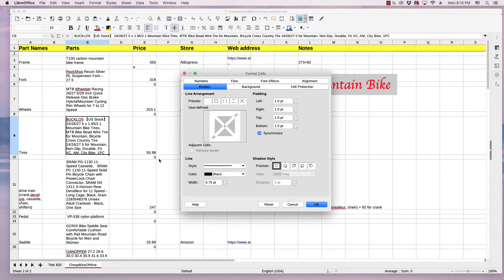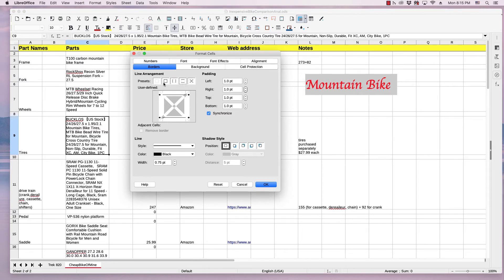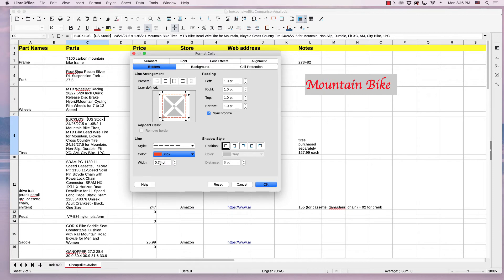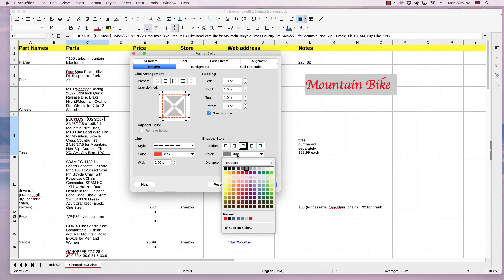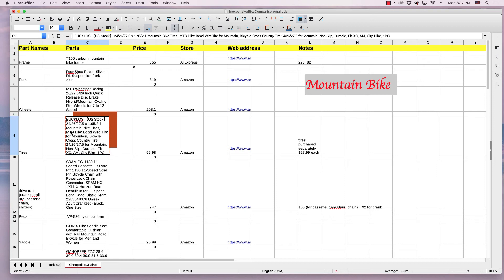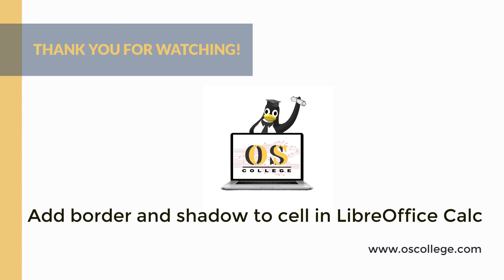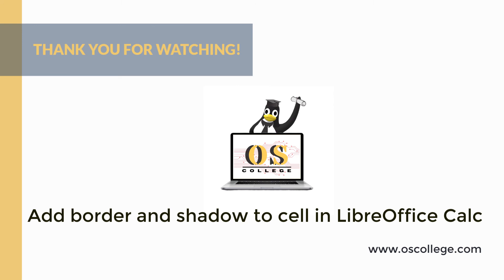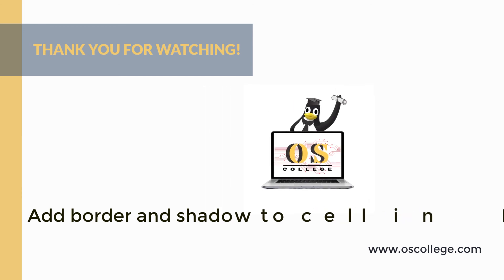LibreOffice Calc Quick Video: Cell border and shadow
The video demonstrates adding a border and a shadow to a cell in LibreOffice Calc.